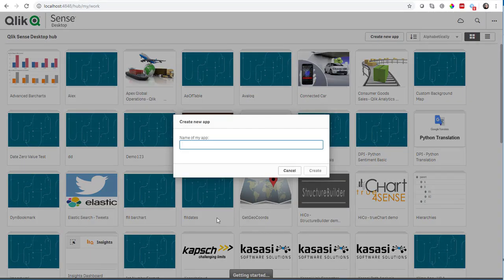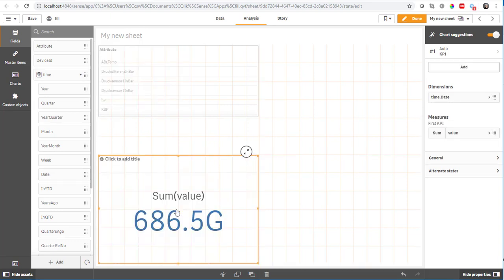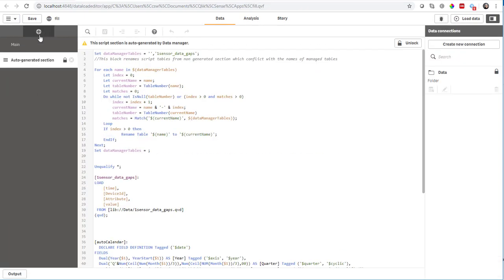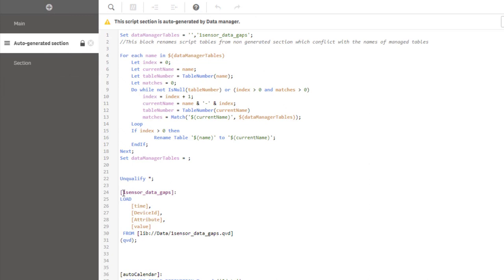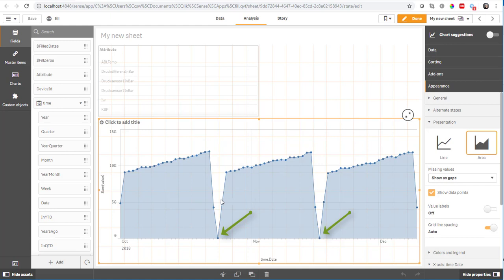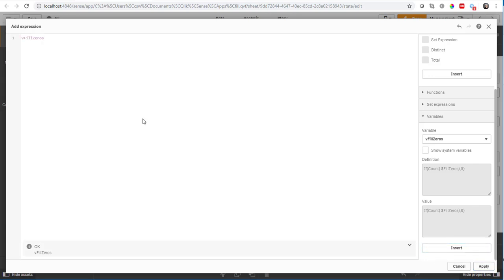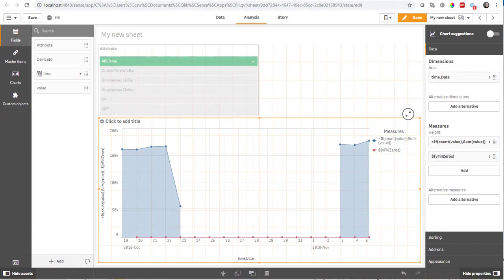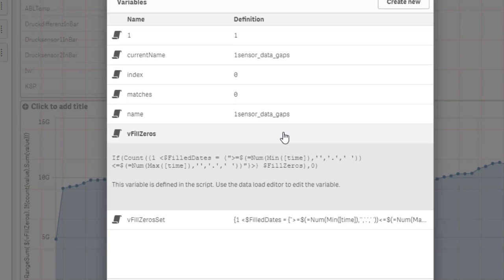Qlik Sense Show zeros for missing data points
Showing missing dates as zero in a time series chart can be difficult if you don't use this snippet and follow this video. thanks if you were one of the supporters!